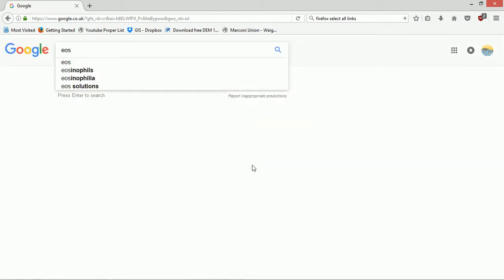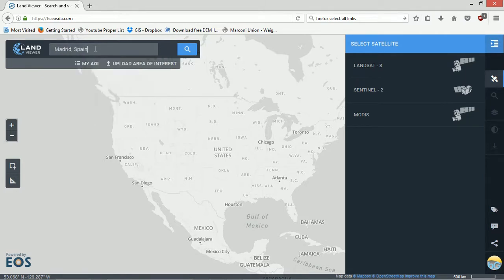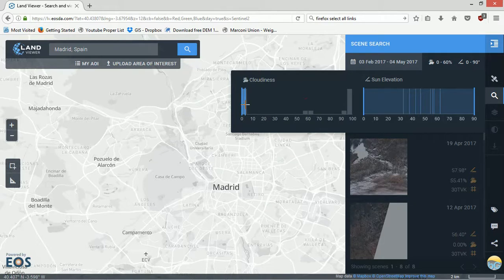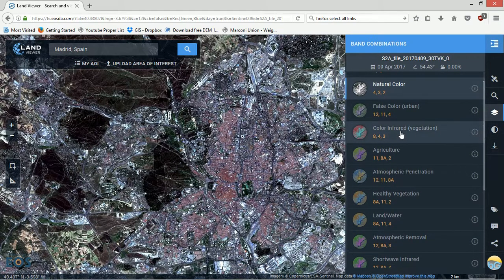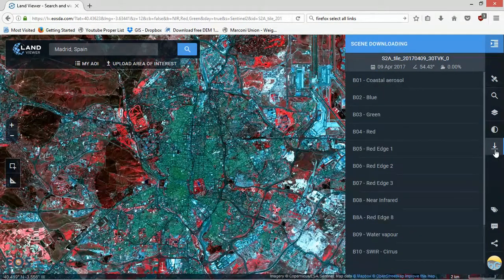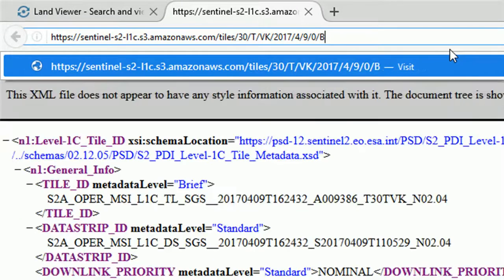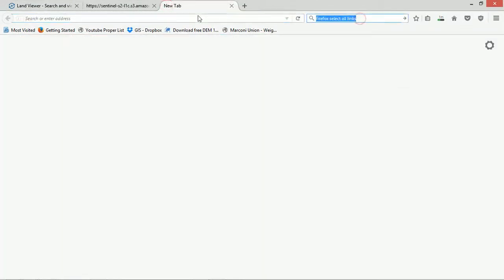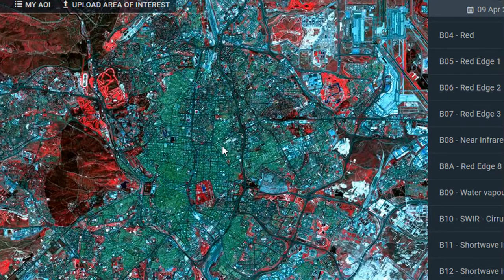Downloading satellite data | burdGIS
Here's a link to the EOS landviewer site. The site has changed since I posted this vid so there'll be a new one out soon. Happy mapping!

A quick tour of EOS land viewer. Download free satellite imagery for use in your GIS. Yeah that's right. FREE data. Smashing. Landsat 8, Sentinel 2 and MODIS. No doubt more to be added by the wonderful people that run this web app.